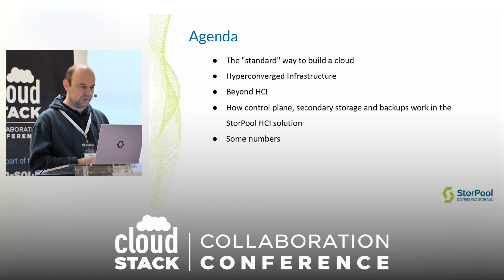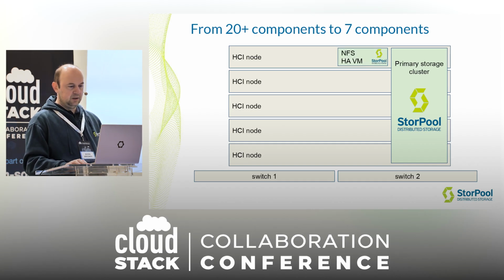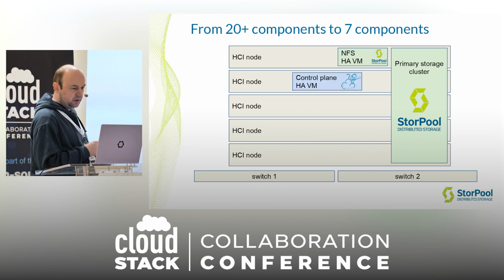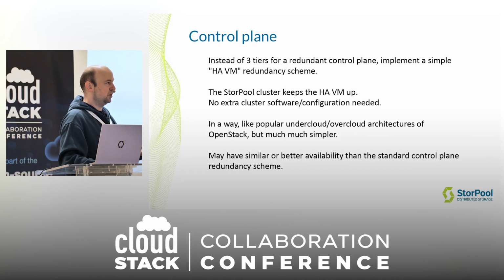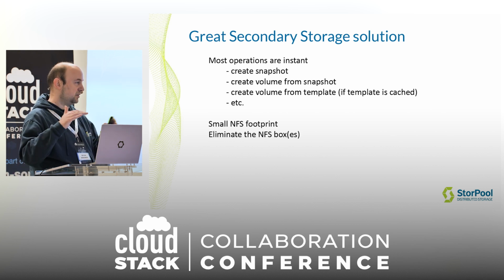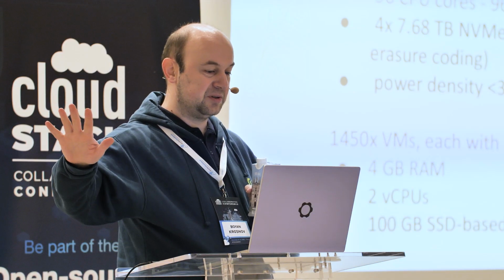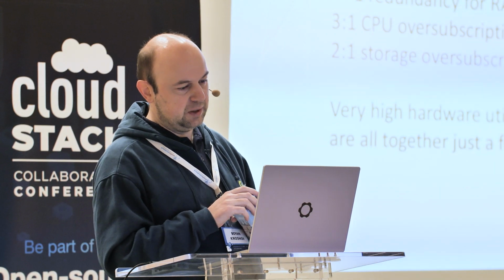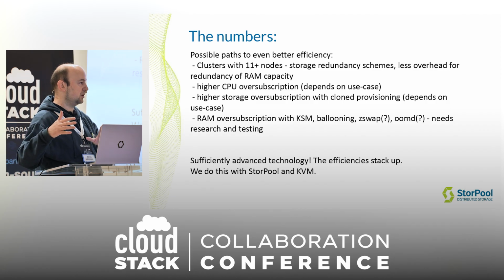2,800 VMs in 5 servers: Hyperconverged Cloud with CloudStack and StorPool | Boyan Krosnov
Traditional cloud infrastructures are complex, requiring a diverse array of components including multiple controller servers, dedicated compute hosts, dedicated storage arrays, and a complex array of network hardware. This presentation introduces a new perspective to cloud architecture. Boyan shows how to build a fully functional, professional-grade cloud with everything you need using a highly simplified design: a minimal footprint of just 3 or 5 servers and two Ethernet switches.

This optimized architecture consolidates all essential functions — a highly-available CloudStack control plane, distributed software-defined primary storage, and resilient secondary storage — onto a single, streamlined set of servers. He explores how specific features of StorPool Storage enable this consolidation, eliminating the need for numerous specialized components and simplifying both deployment and ongoing operations. Watch the session back to get a clear understanding of how to build a cloud that is not only powerful and reliable but also dramatically easier to manage than traditional designs.